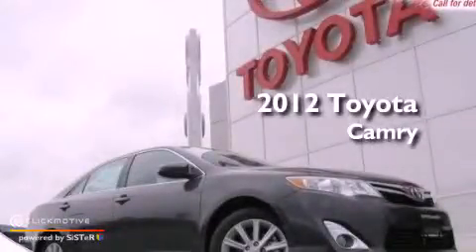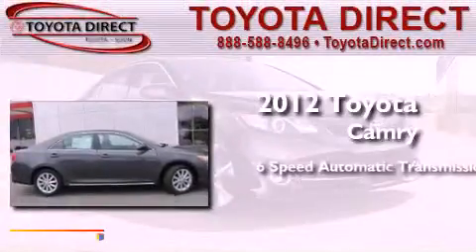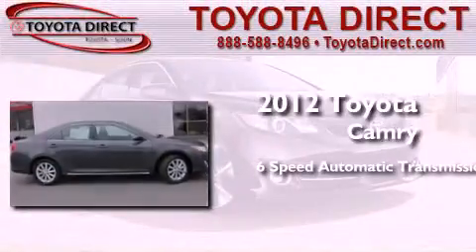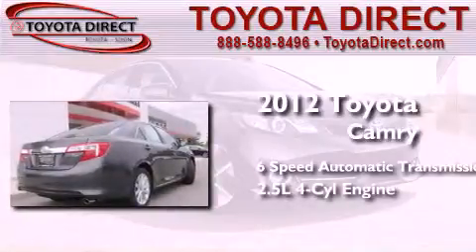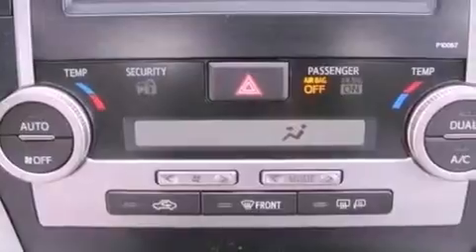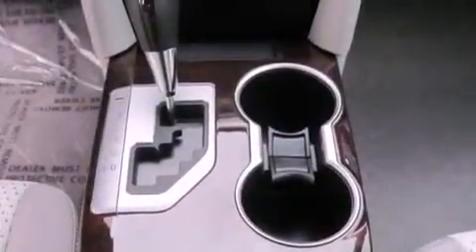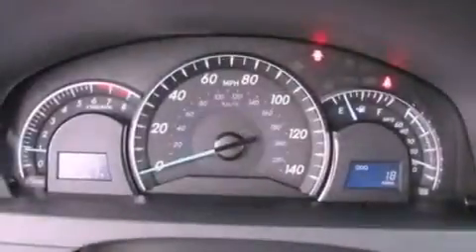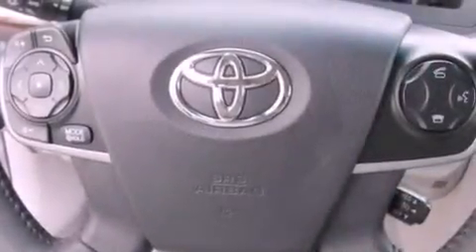2012 Toyota Camry Columbus OH 43230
Year : 2012
 Make : Toyota
 Model : Camry
 Engine : Gas I4 2.5L/152
 Trans . : Automatic
 Exterior : Gray
 Miles : 5